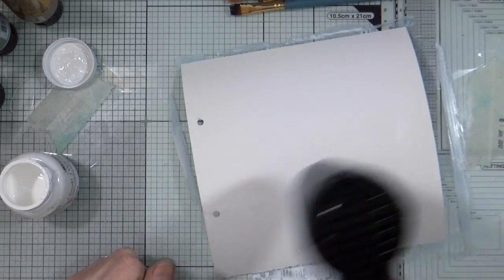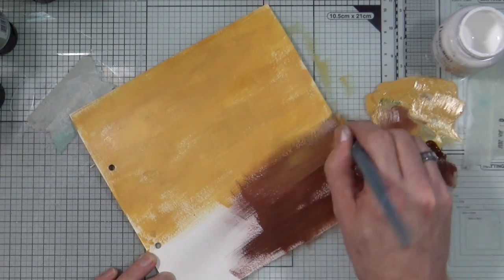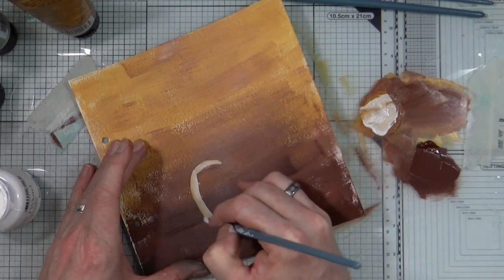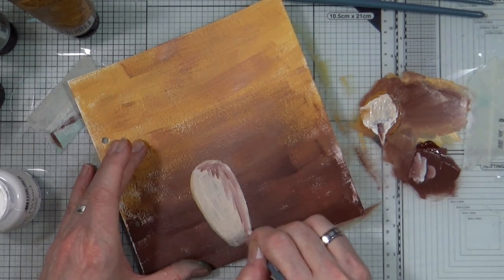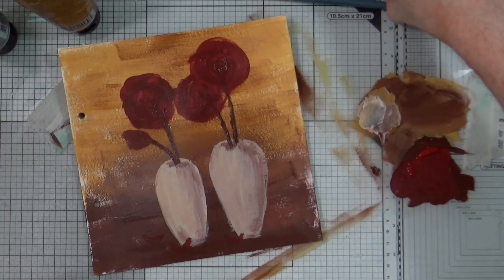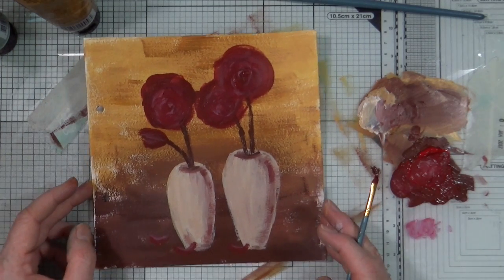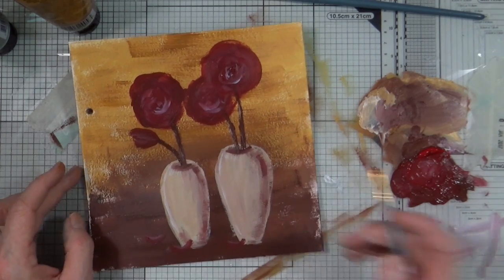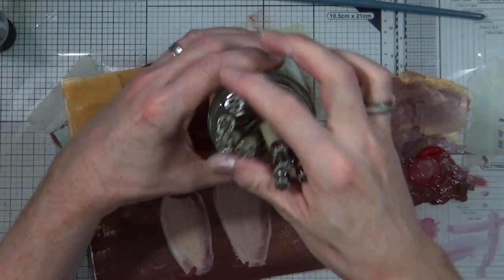How to: Experiments in Abstract Art - Rose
Experimenting with abstract arty flowers with acrylic paints. The beginning of a page to be continued...

Send Happy Mail To:
Mike Deakin
27 Tall Trees
Moortown
Leeds
United Kingdom
LS17 7WA